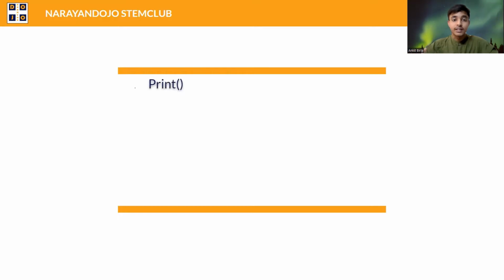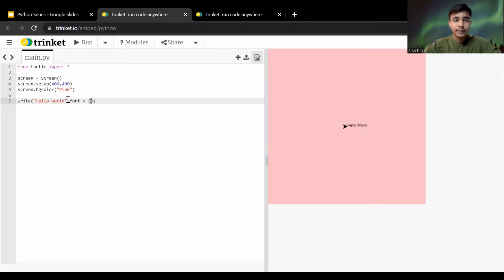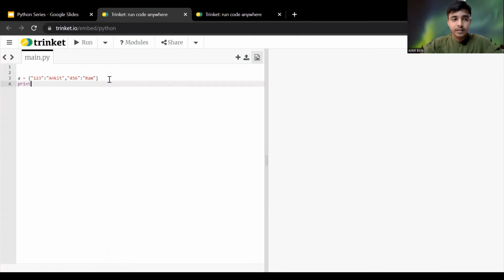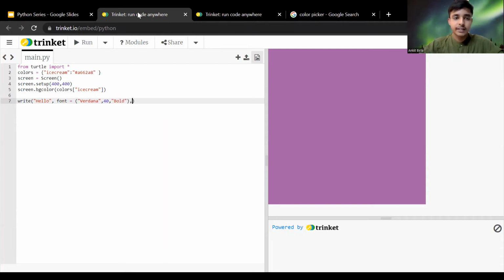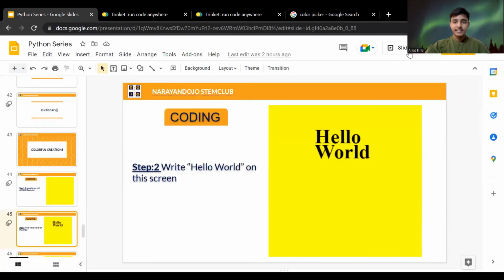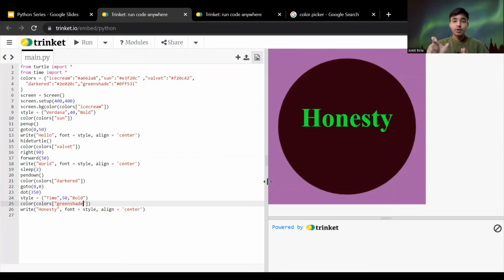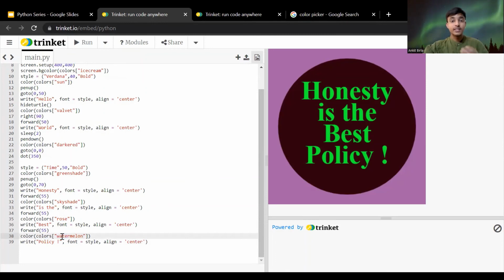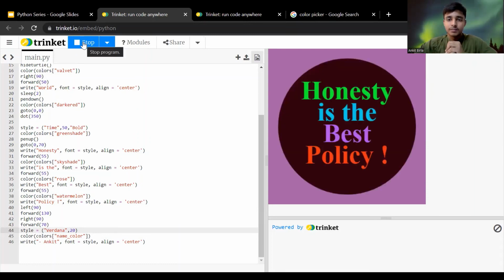PYTHON :5 🔴|| COLORFUL CREATION 🎨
In this session, we will create the some colorful creations 🎨 using Python.